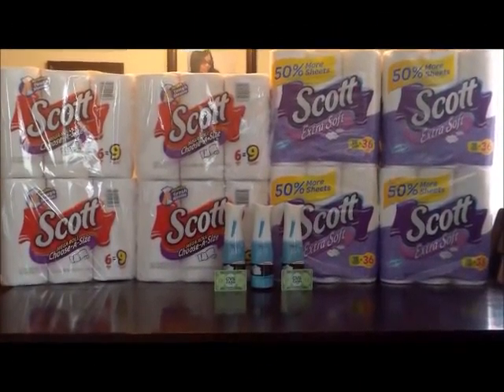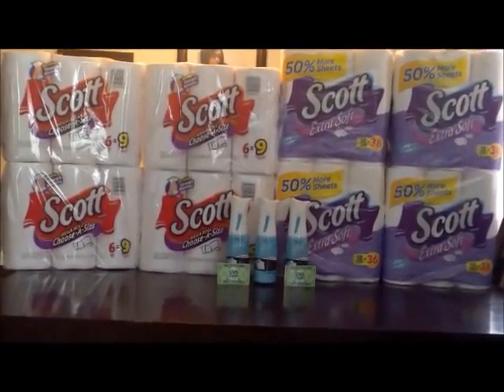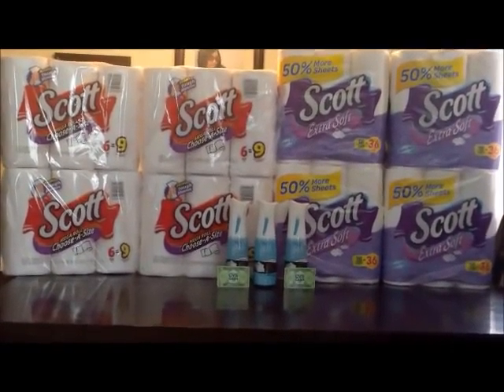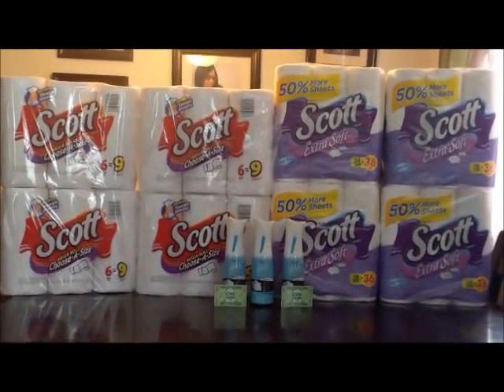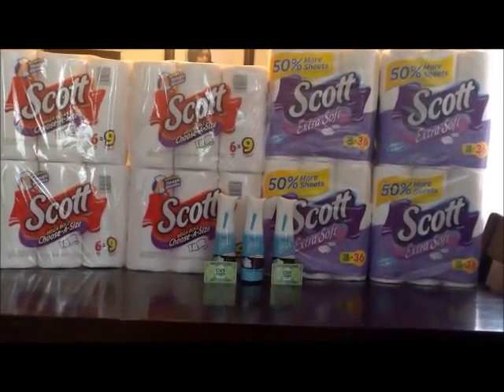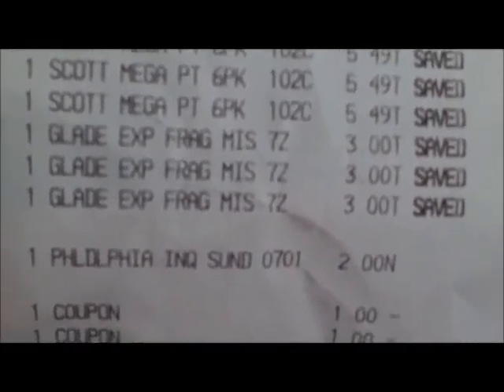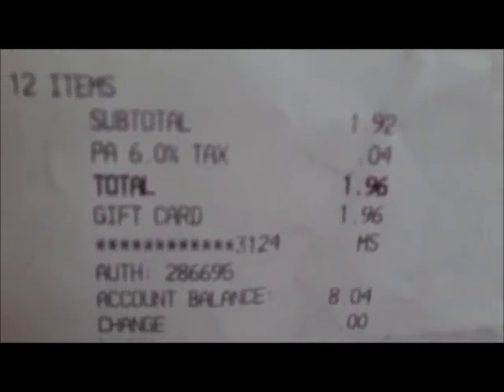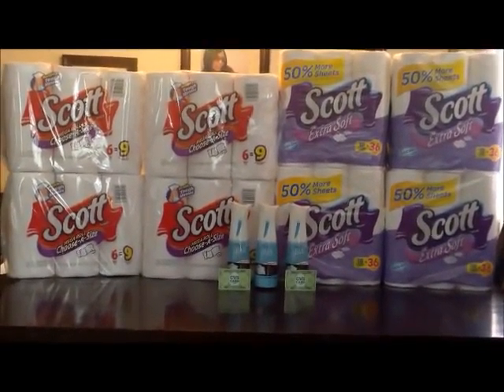CVS 2/3/13 100% FREEEEE!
The glade expressions coupon reset and I printed off a couple last night.